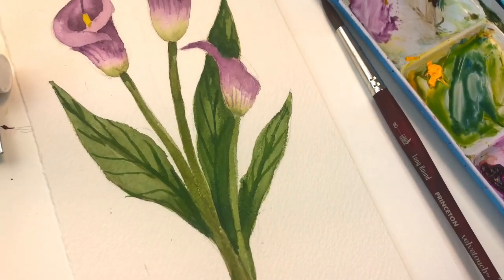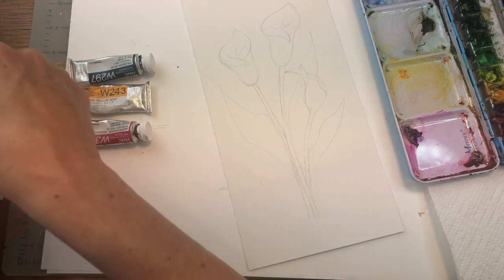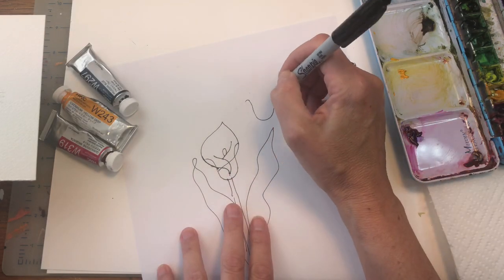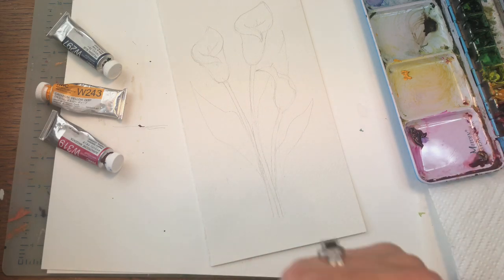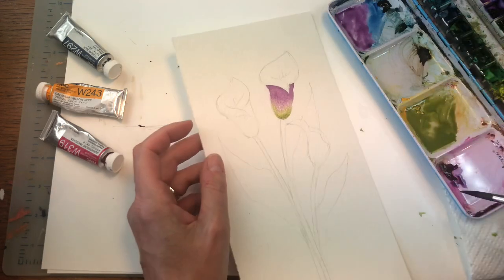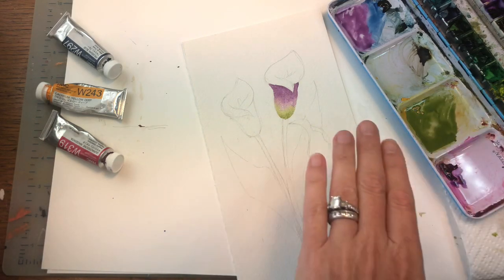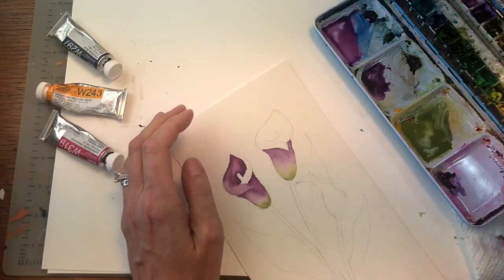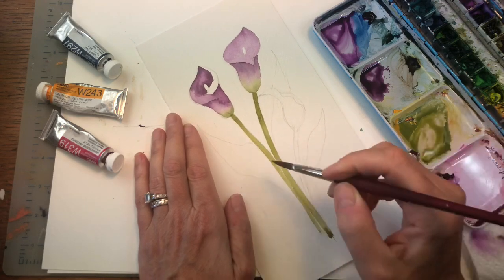How to Draw and Paint Calla Lily- Step by Step Watercolor Tutorial/ Floral Friday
How to Draw and Paint Calla Lily- Step by Step Watercolor Tutorial - easy for beginners.

Supplies:
Holbein watercolor: Cadmium Yellow deep, Quinacridone Magenta, Prussian Blue,
Princeton no. 8 long round "velvet touch" series ,

Ellen